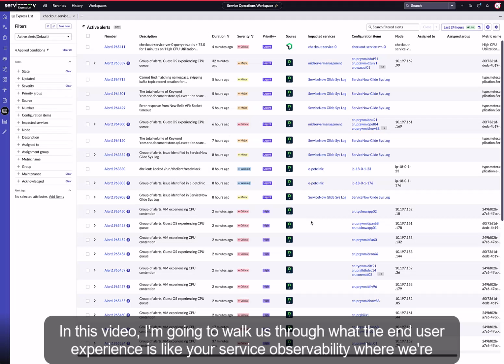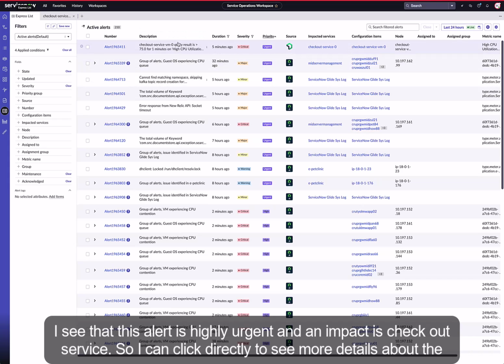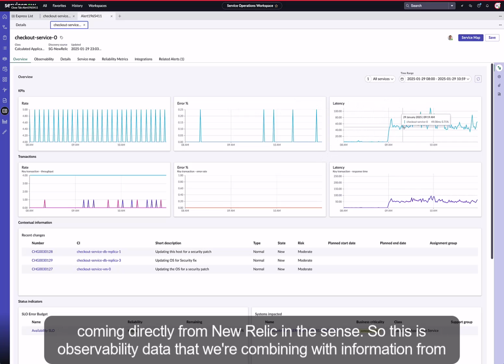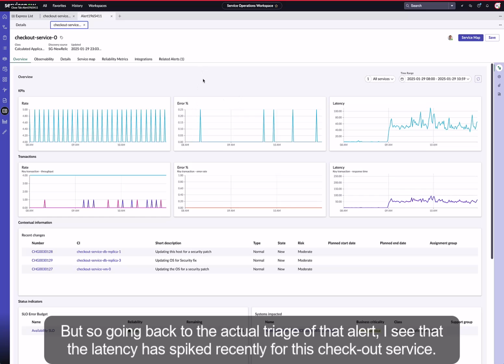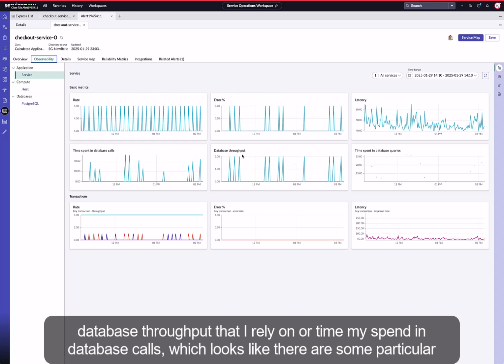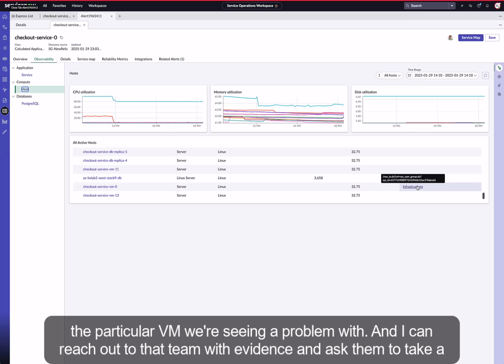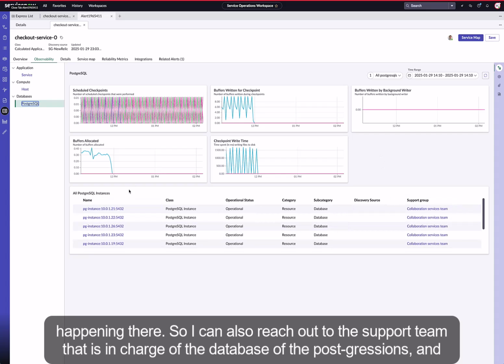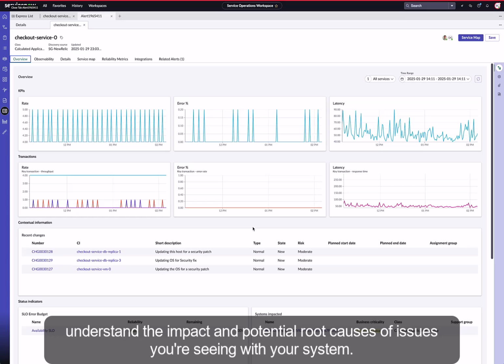Part 2: 1Q 2025 Store release - Service Observability - end-user experience demo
With our 1st Quarter2025 Store release, we introduced Service Observability to meet key needs of centralized operations teams. In this Part 2 demo, we will show the end-user experience viewing the state of an already running service.